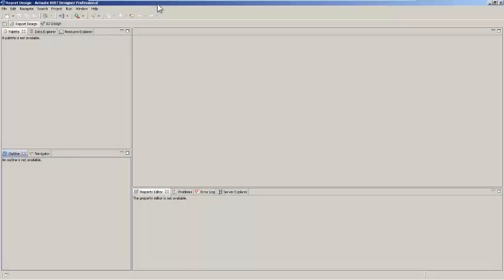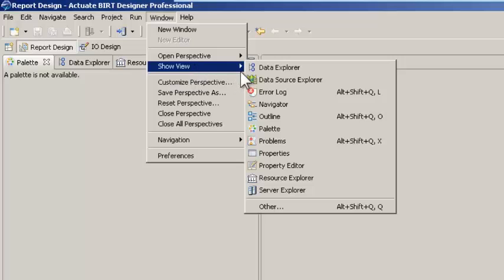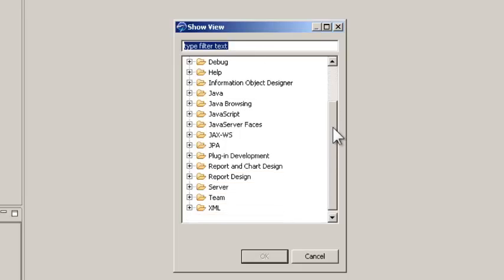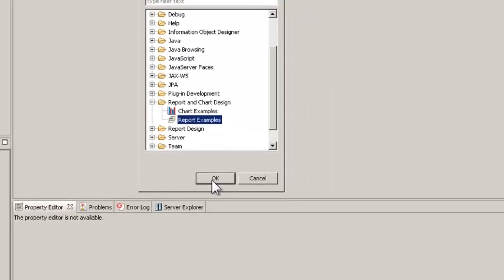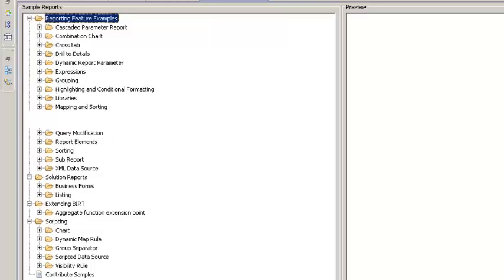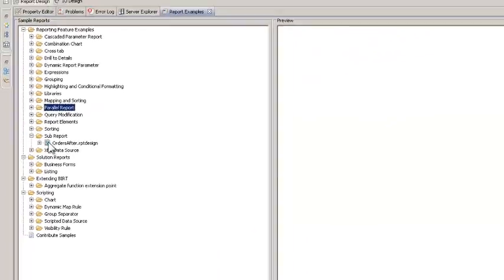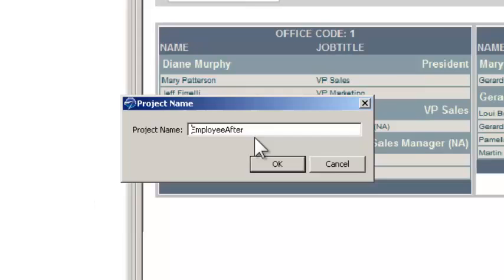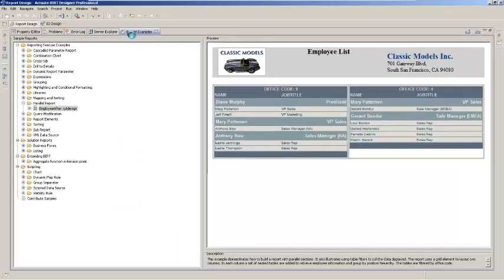BIRT Reports Example View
This video shows developers how to find report examples in the BIRT Designer.  There are a lot of very good examples to start off your BIRT project or to give you ideas on the types of content that you can create.  There are other great examples and more